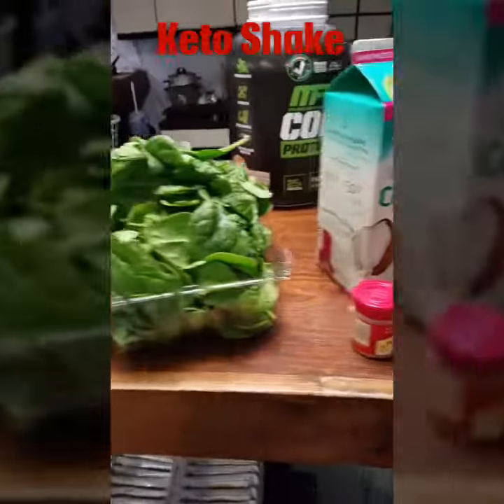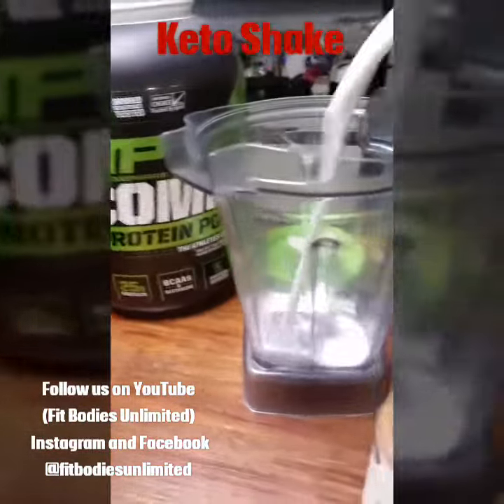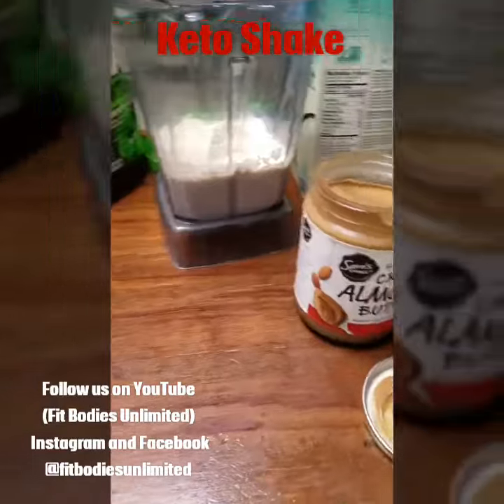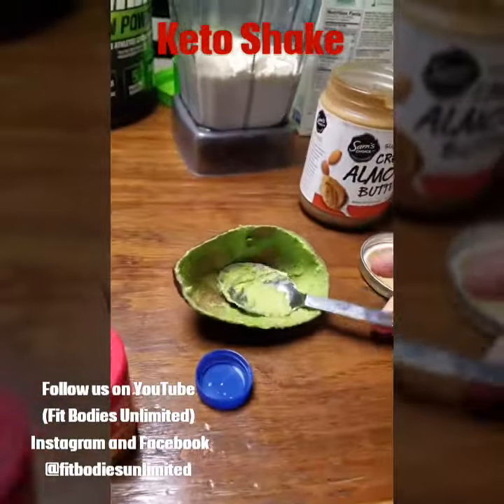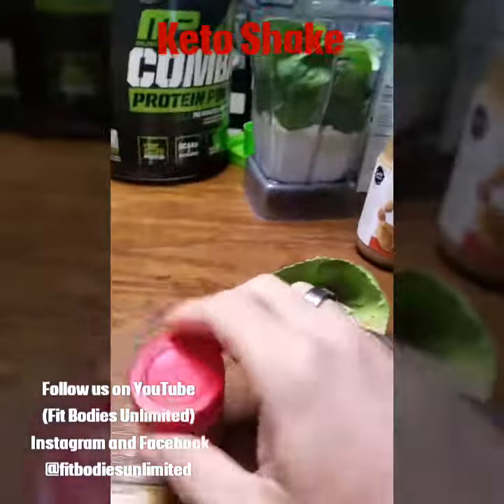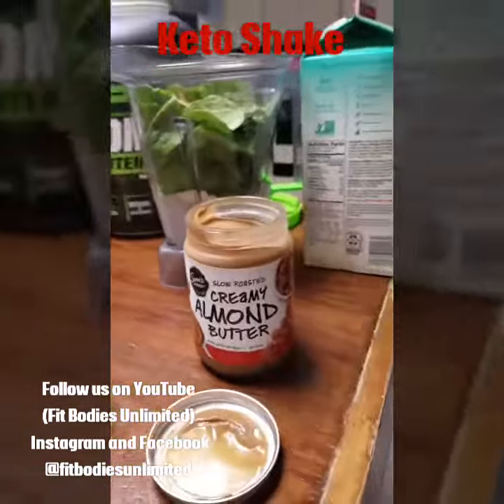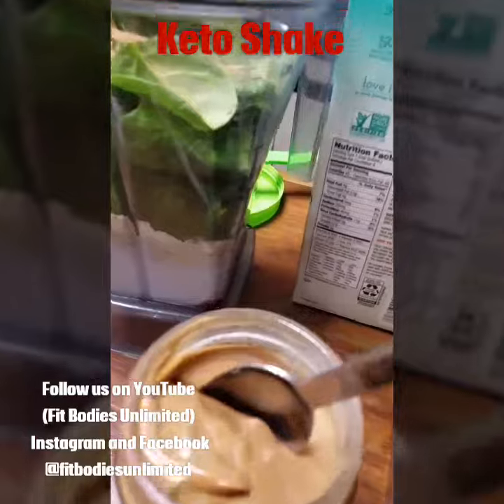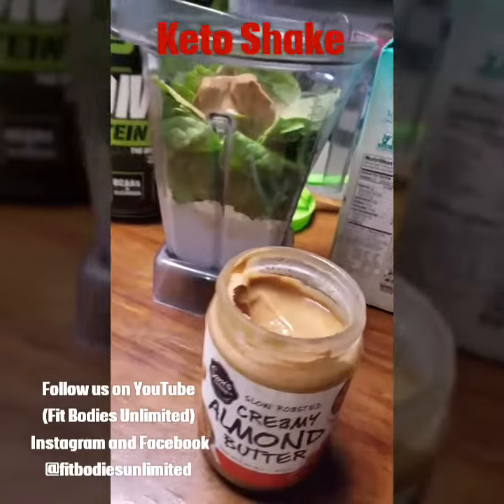Quick easy Keto Shake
Very simple good tasting Keto Shake